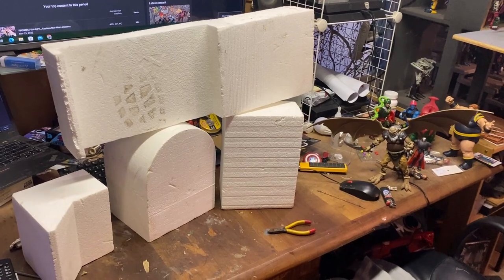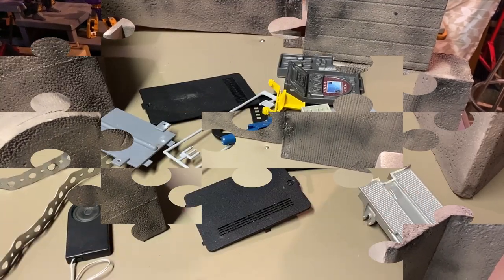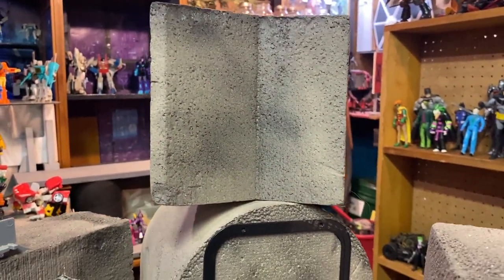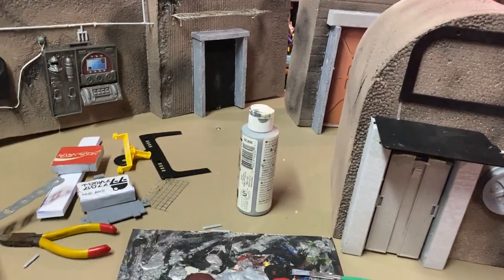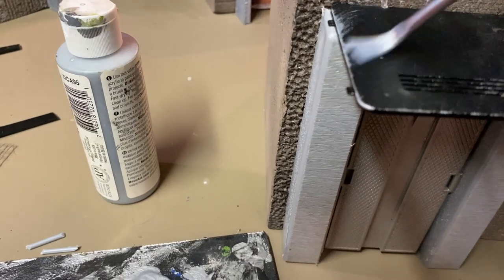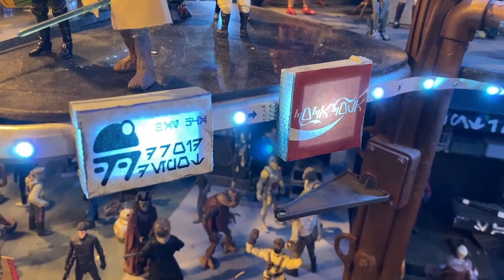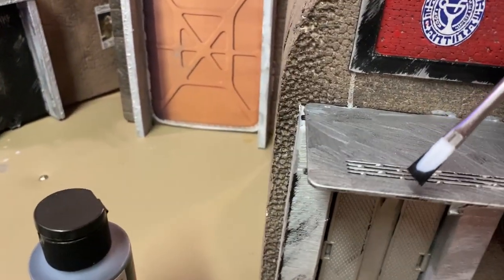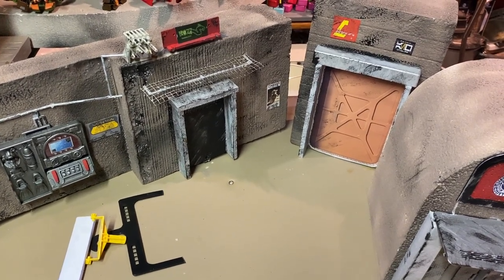Let's build Custom Star Wars buildings Tutorial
Some tips and a step by step of how to build Star Wars Structures